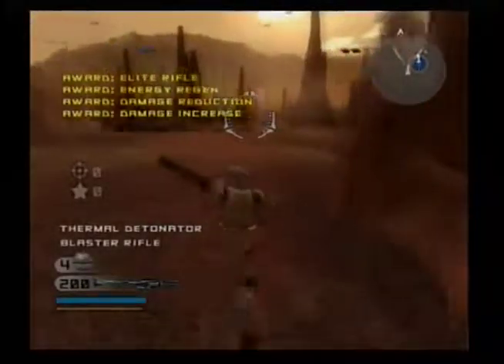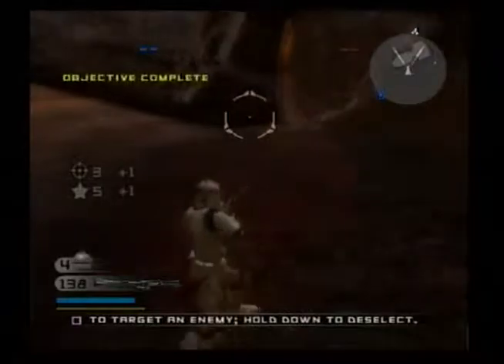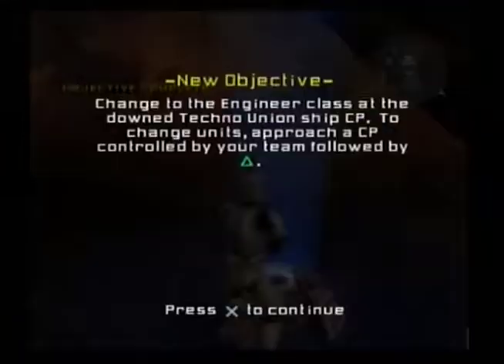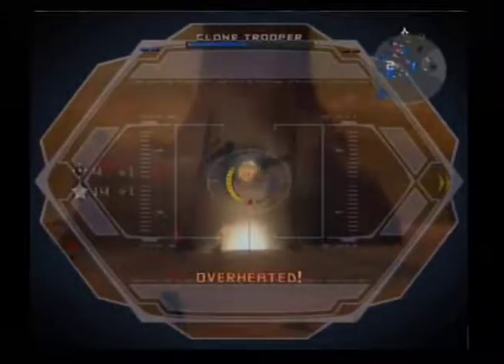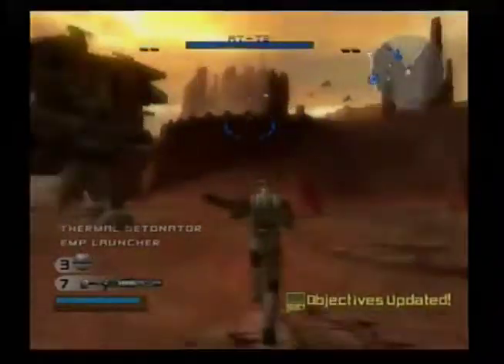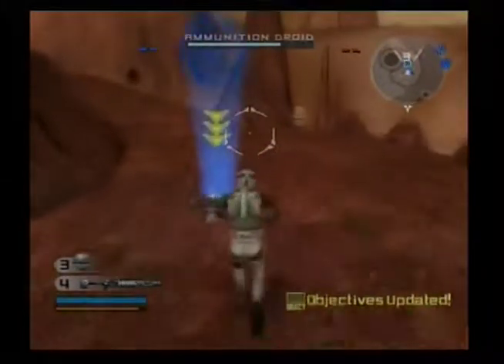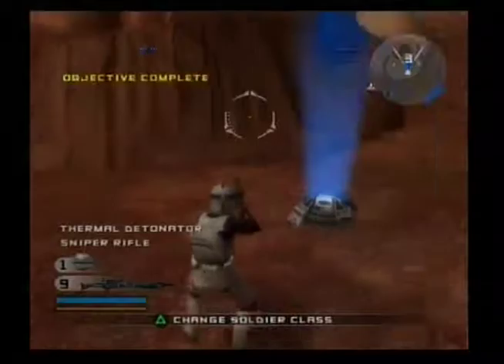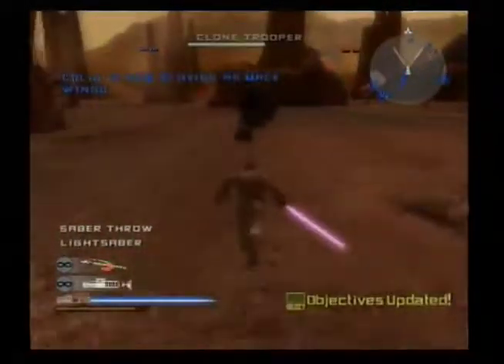Star Wars Battlefront 2, Campaign Play Thorough Part 1!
Star Wars Battlefront 2, campaign play thorough.

The Battlefront: Geonosis.

Year: 22 BBY.